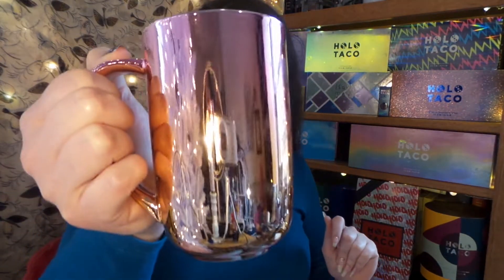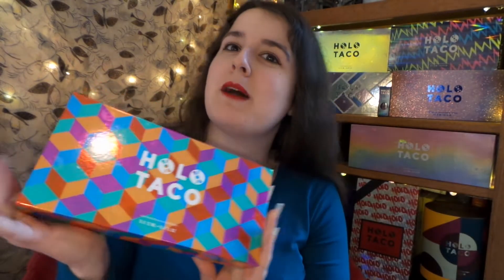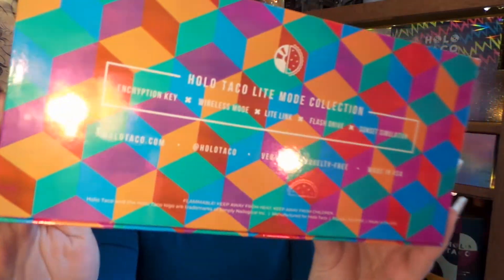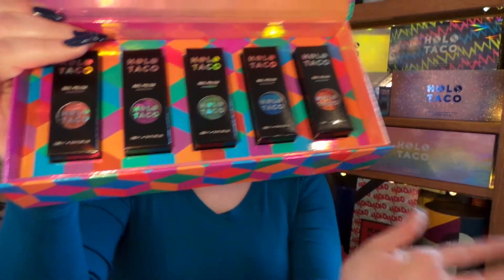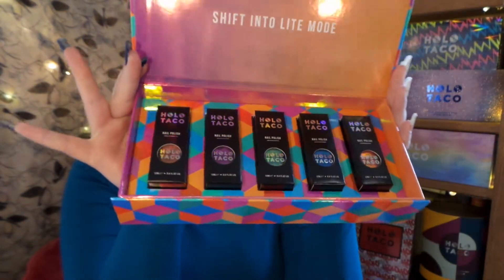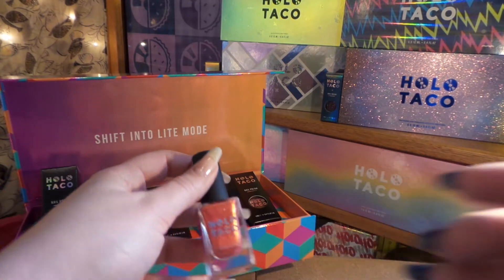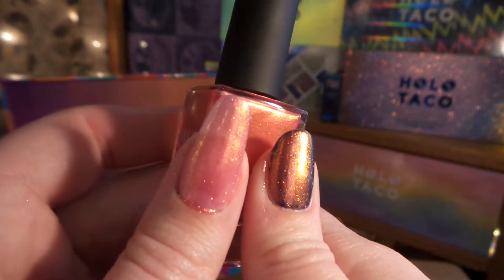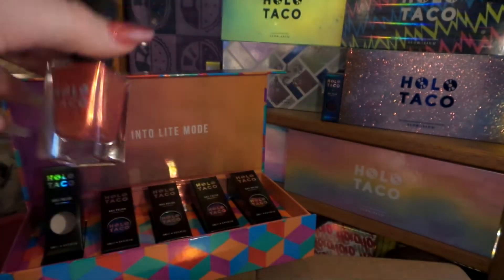💿🌮 Holo Taco LITE MODE Collection 💡Light & Dark nail Swatch & Review 🕹 New Bright Multichromes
💅WELL H💿L💿 THERE💡 Today I am Unboxing & Reviewing Holo Taco LITE MODE Collection 💅Collection includes 5 Bright & Beaming multichromatic polishes.💿 I'll be Swatching on Long natural nails 😄REVIEW / DEMO TIMES...
0:00-Intro & Box Reviled
2:06-Encryption Key🔑
4:16-Wireless Mode📶
6:09-Lite Link📡
7:38-Flash Drive💾
9:36-Sunset Simulation🌇
12:25-Mandatory Narcissistic Montage😎💅
💅 What's on my Other hand??? DARK MODE
THANK YOU CRISTINE OUR H💿L💿 QUEEN For making this INCREDIBLE Holo Taco Lite mode Collection!!!
Put My code in the "How did you hear about us" box when You signup for Your tea club subscription of 3+ or more.

👀💿🕹HOLO TACO  LITE MODE COLLECTION Nail Polish swatch Review COMING SOON🕹💿💅💿🕹 👀
 holo taco multichrome lite mode
holo song
holo taco
holo taco lite mode
holo taco review
holo taco lite mode review
lite mode
nail polish
lite mode holo taco
nail polish review
simply nailogical
halo taco
holo taco lite
holotaco
long natural nails